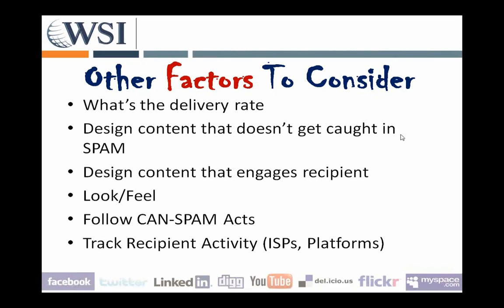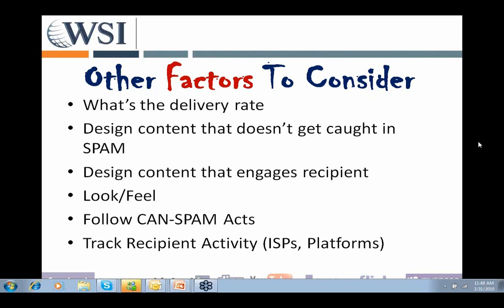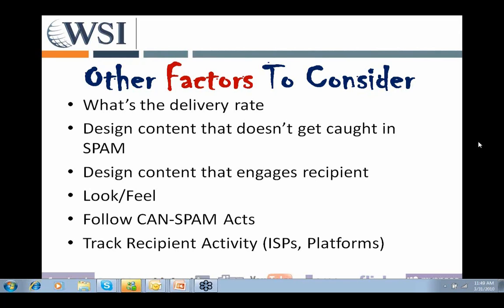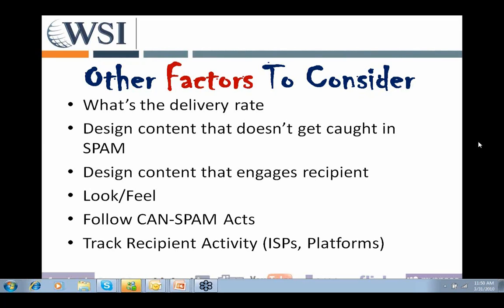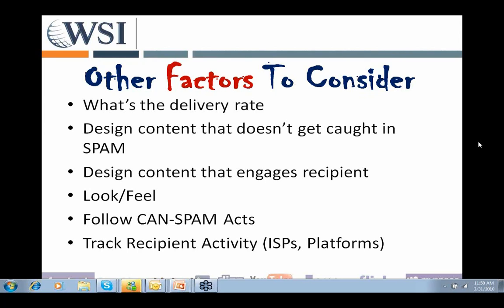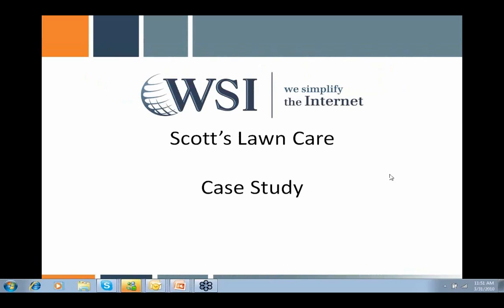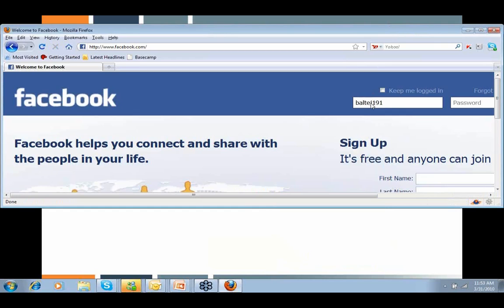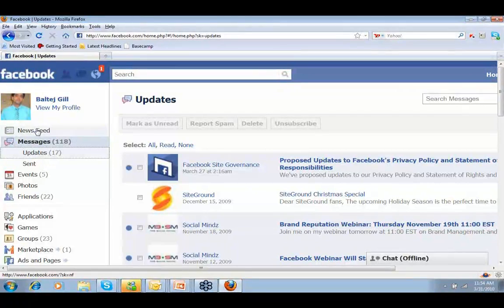Email Marketing Tips - Part 5